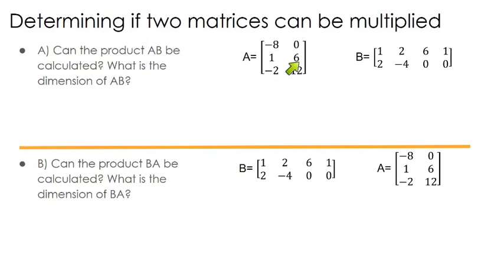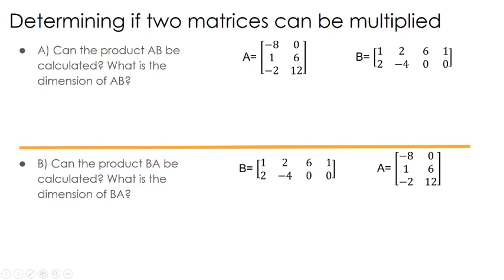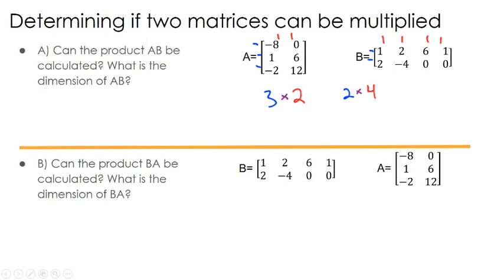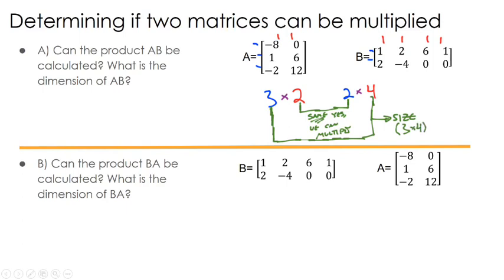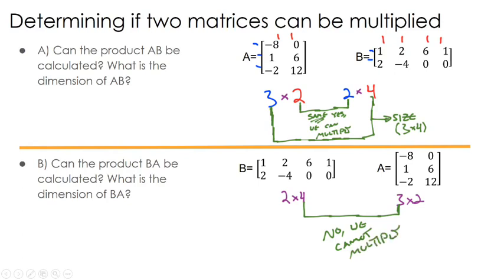When can you multiply two matrices?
In this video, we examine how you know when you can multiply two matrices, and what the size of the product matrix will be.